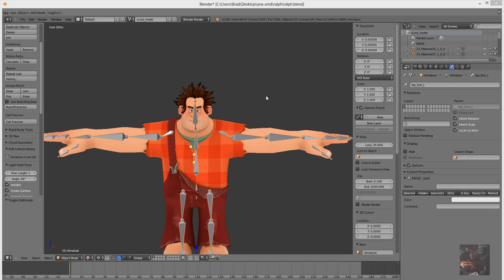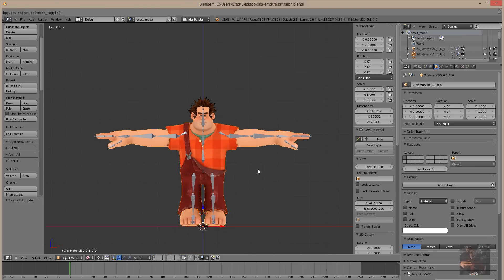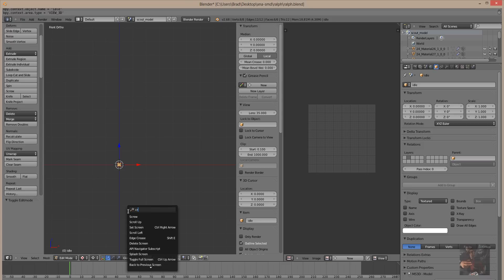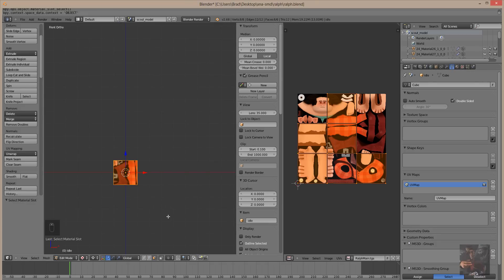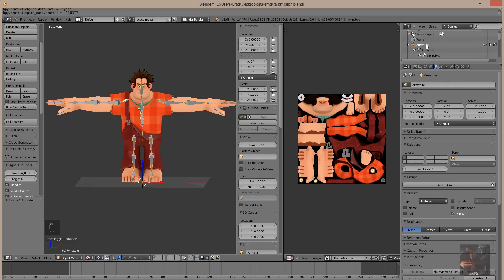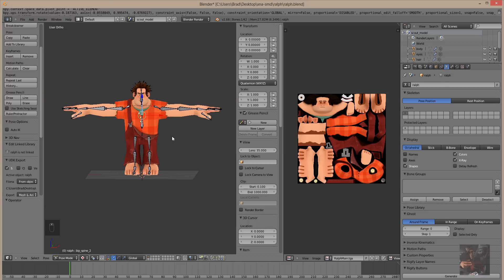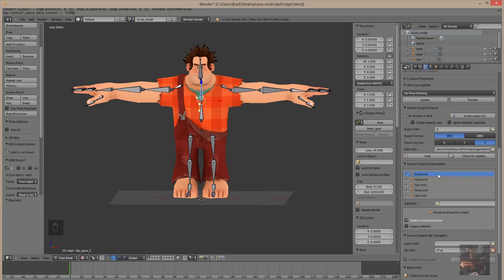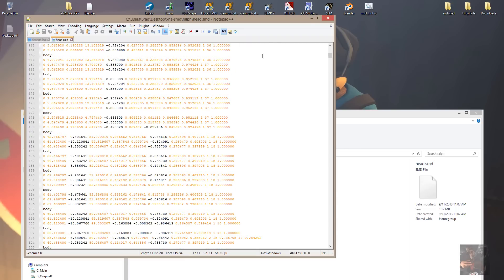SFM - Converting XNA Models for Use in SFM Pt11 - Creating the Idle Sequence and export SMD Files